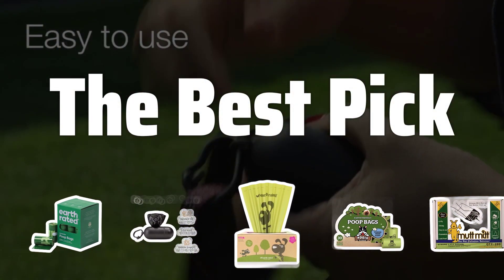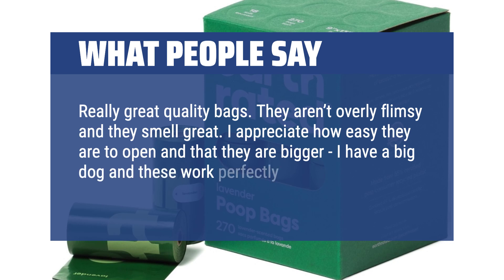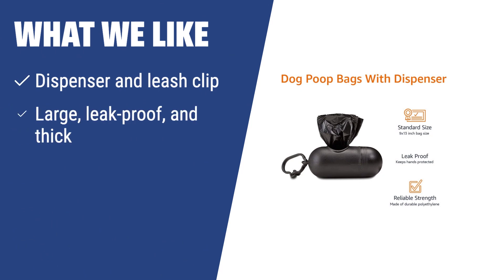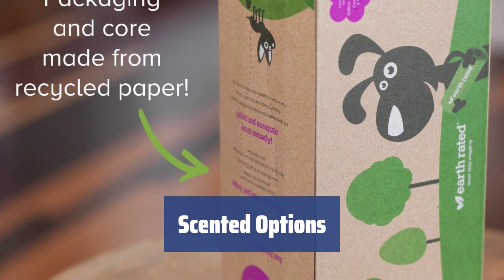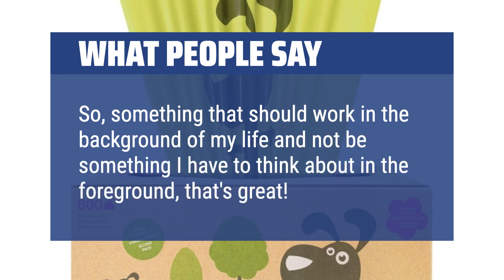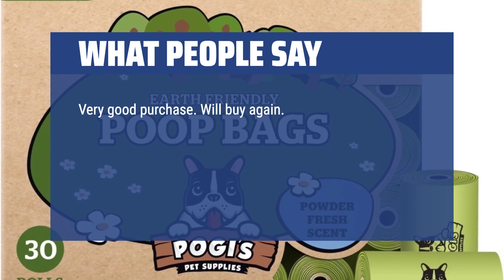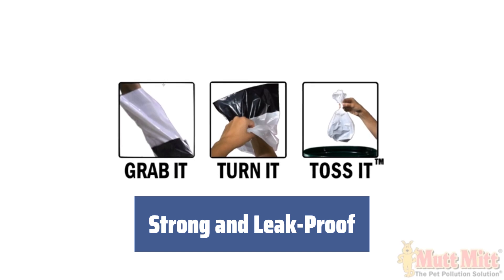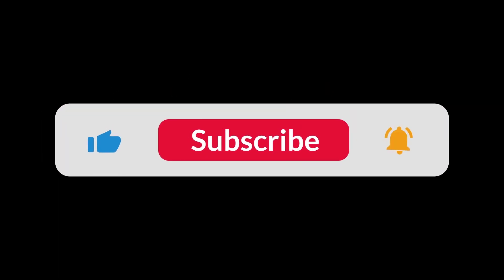The Best Dog Waste Bags in 2024 - Must Watch Before Buying!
The Best Dog Waste Bags Shown in This Video:
5. ►Earth Rated Poop Bags
4. ►AmazonBasics Dog-Waste Bags
3. ►Earth Rated Dog Waste Bags
2. ►Pogi's Poop Bags
1. ►Mutt Mitt Dog Waste Bag

Table of Contents:
0:00​​​ - Introduction
00:17 - Earth Rated Poop Bags
02:02 - AmazonBasics Dog-Waste Bags
03:50 - Earth Rated Dog Waste Bags
05:46 - Pogi's Poop Bags
07:42 - Mutt Mitt Dog Waste Bag

Tired of dealing with the mess of picking up after your furry friend? In this video, we'll be diving into the top dog waste bags on the market to make your life as a pet owner a whole lot easier.

1166